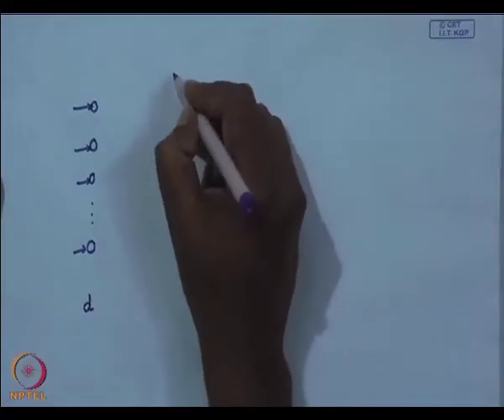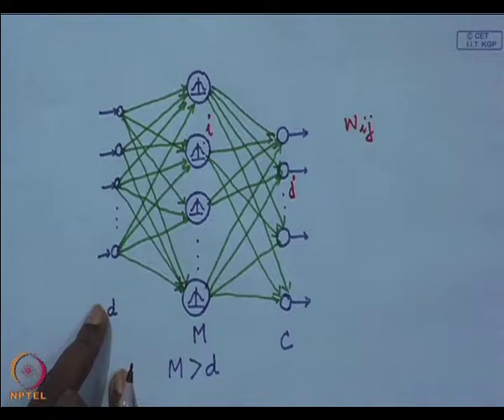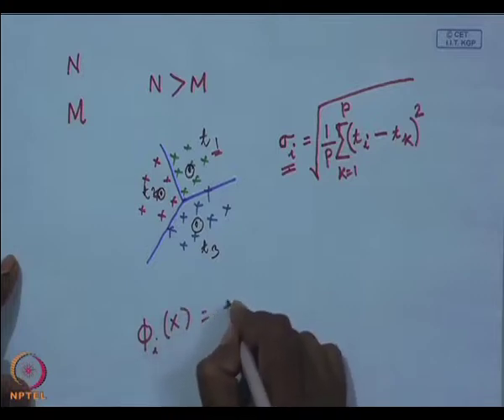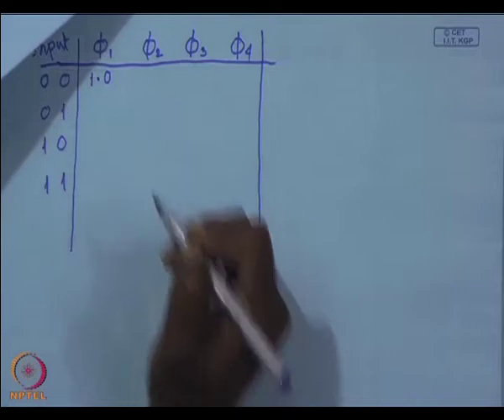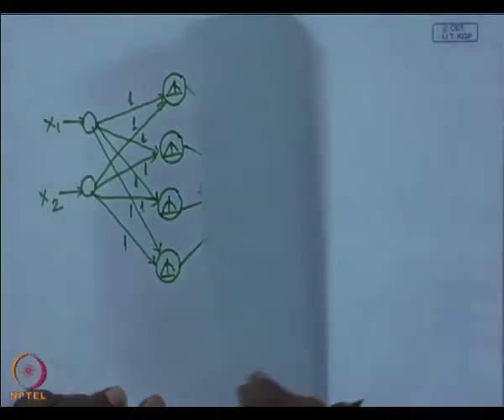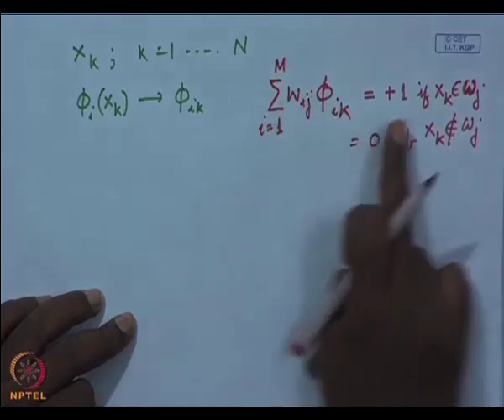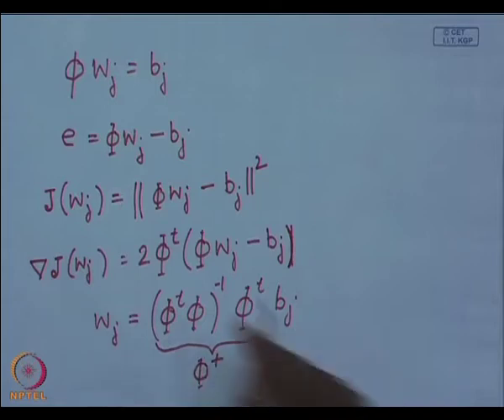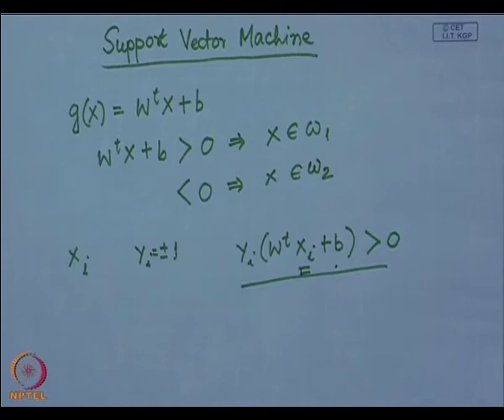RBF Neural Network (Contd.)